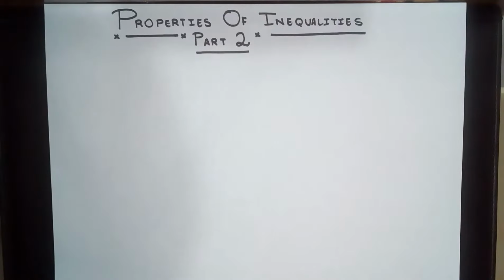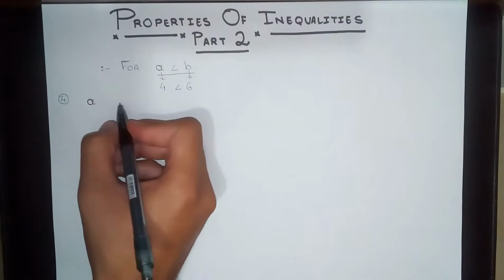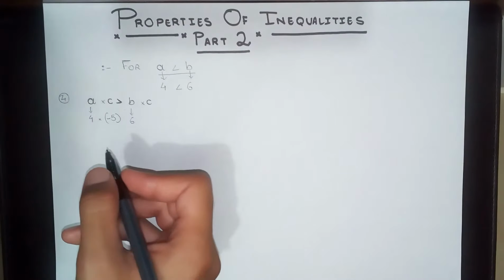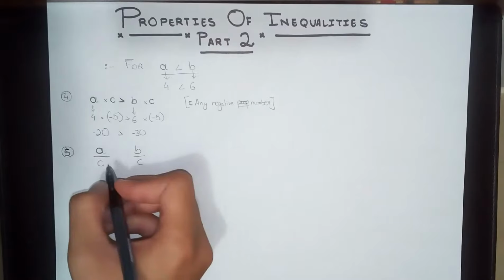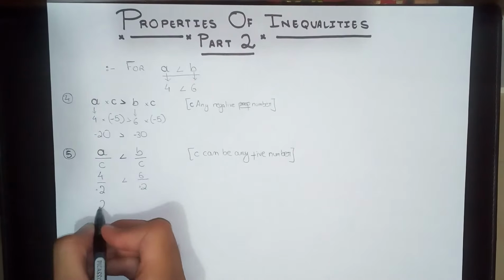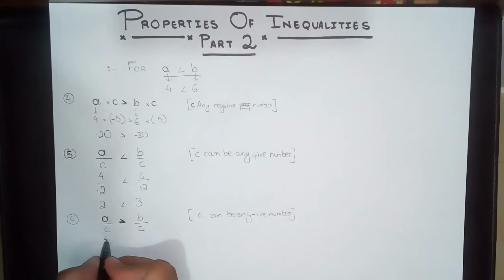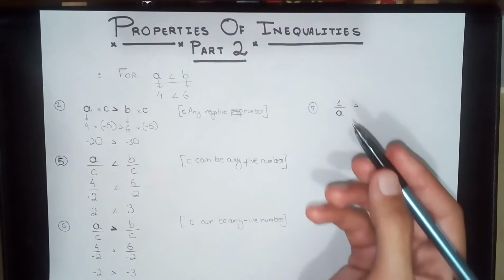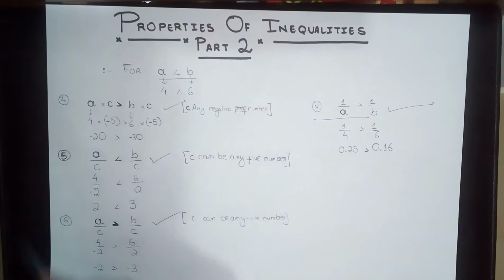Properties Of Inequalities-(Part 2) | What are they?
From the Numbers playlist which discusses all the basics about numbers to help you get back on the fast track.